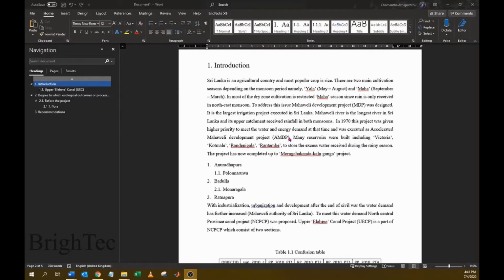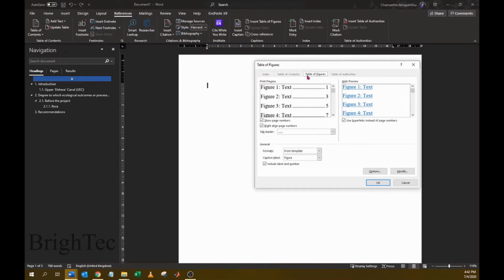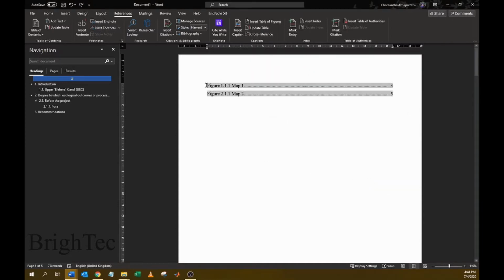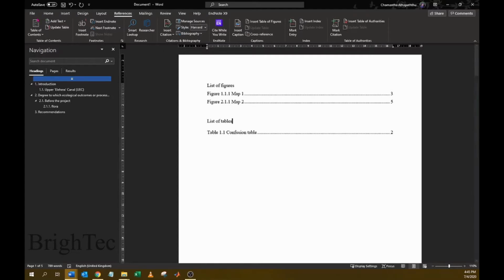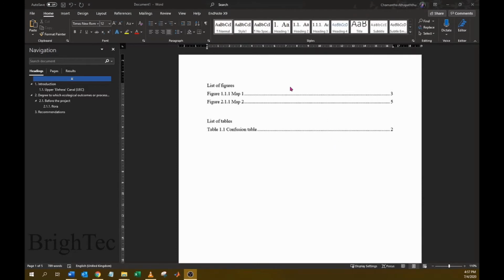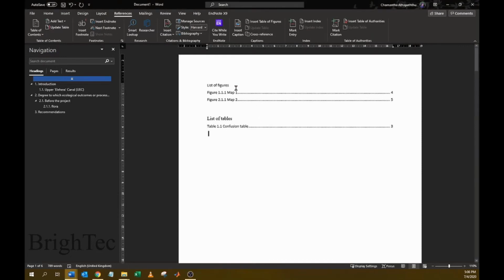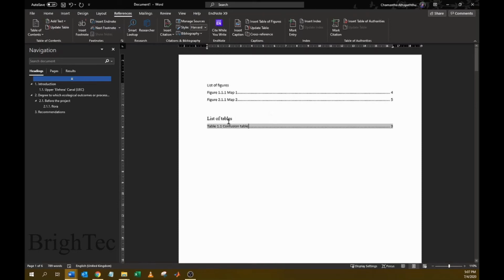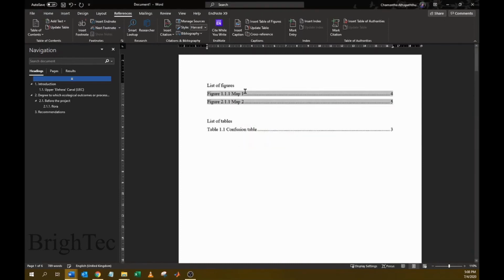How to add list of figures or tables in MS Word (with formatting tips)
This video will show you how to add a list of figures or tables in word document.

0:00 - list of figures
1:50 - list of tables
2:15 - Updating list
3:45 - Formatting list